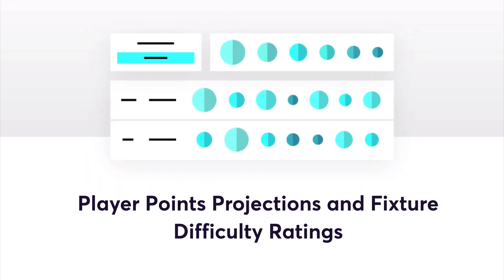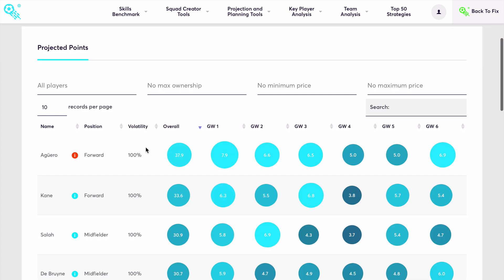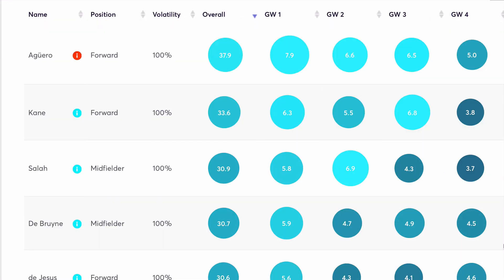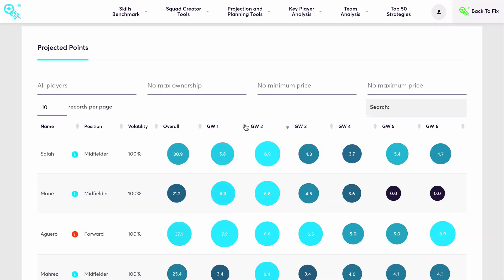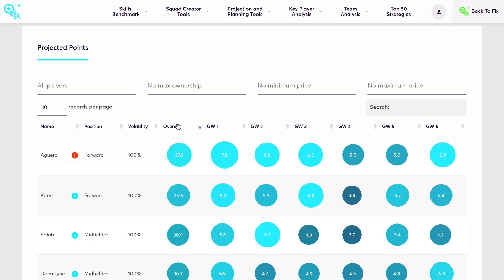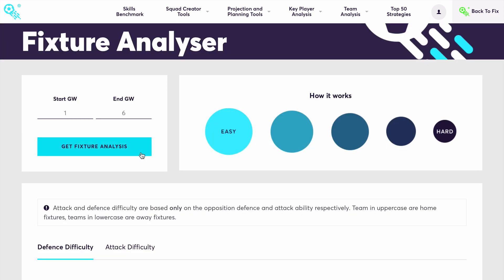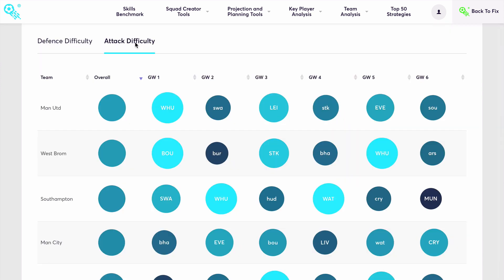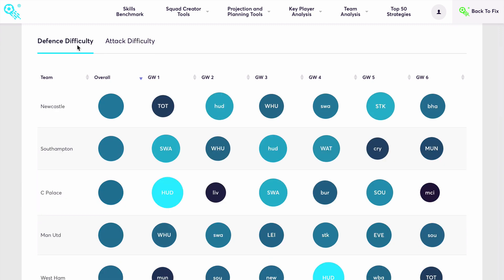Player Points Projections | Fantasy Football Fix Pre-season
We use the world's most powerful predictive fantasy football algorithm to help you make informed transfer decisions and increase your performance.